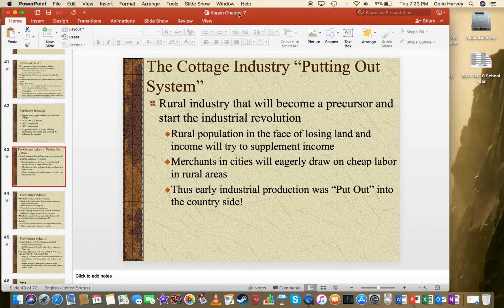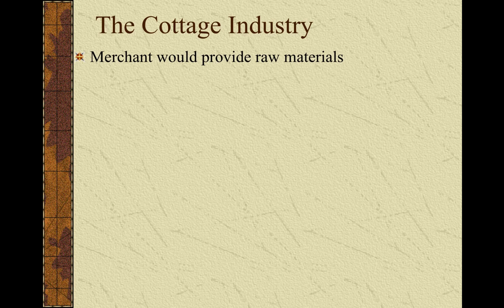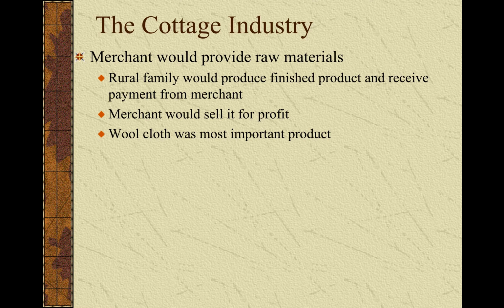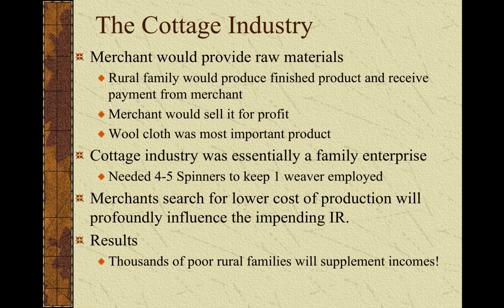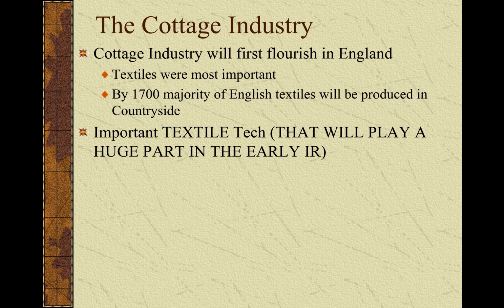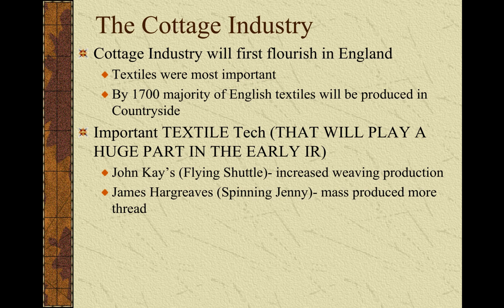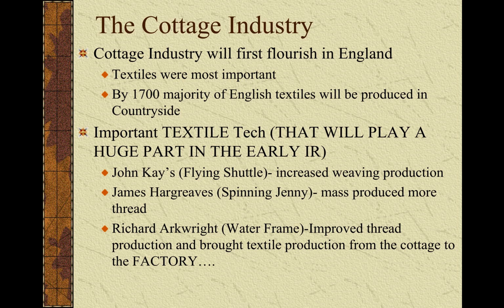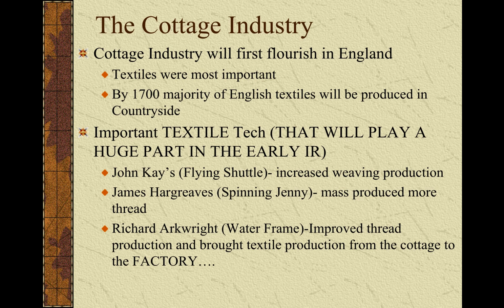Chapter 7 Lecture Part 4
The Cottage Industry (Pre-Industrial Revolution)

*This powerpoint originated from Pearson, I merely added on to this powerpoint for the context of my AP European History class.